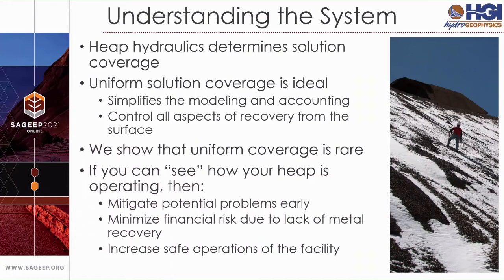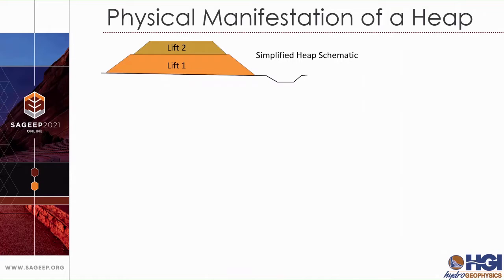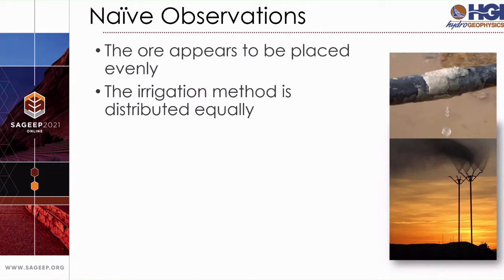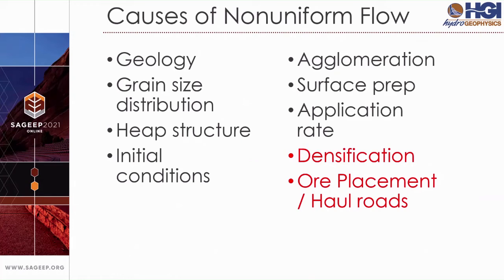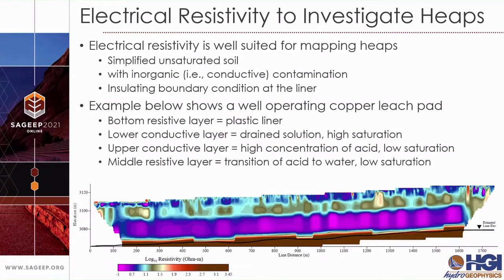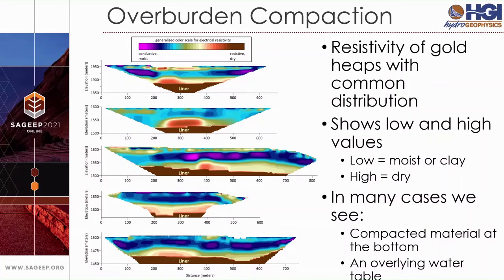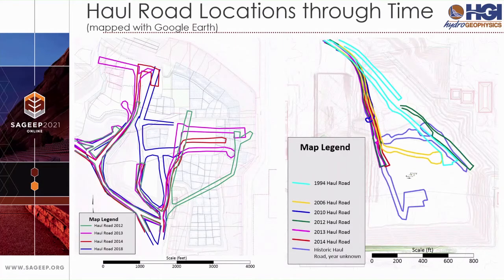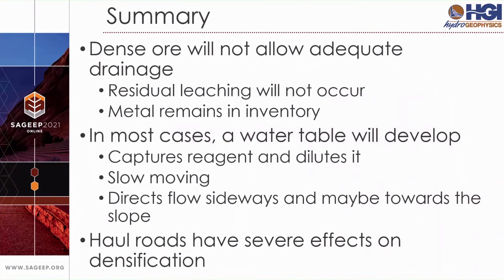Mapping Ore Densification in Heap Leach Pads With Geophysics